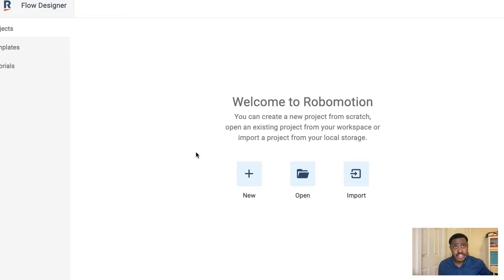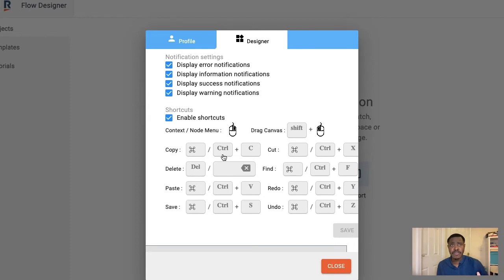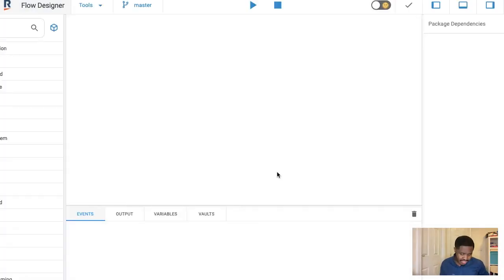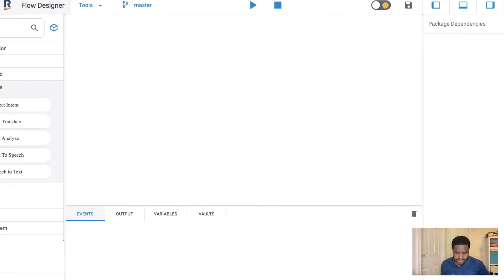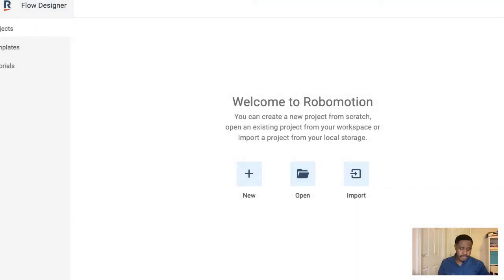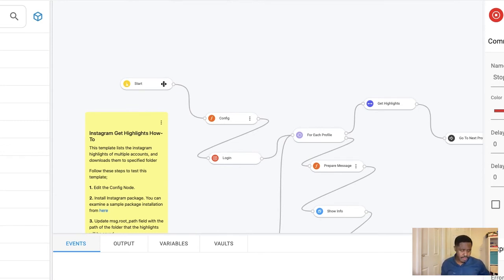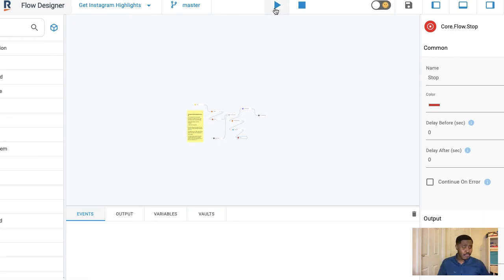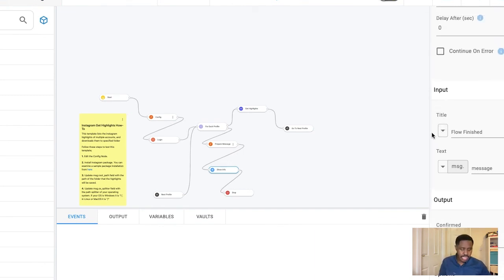Robomotion Review 🤦‍♀️ Every Robomotion Critcial Feature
Robomotion Review: Ready to see the power of Robomotion? I'll be showcasing all the things you want to discover about Robomotion in this Robomotion review!

In this Robomotion review Ill be answering the following questions:

1. What is Robomotion and what does it do
2. How does Robomotion work
3. The pros and cons of using Robomotion
4. Who should use Robomotion?
5. How to get started with Robomotion

🕐Chapters🕐
0:00 Robomotion Review
0:10 Robomotion Discount
0:20 Exploring Robomotion Dashboard
0:40 What is Robomotion? Answered
01:50 Pro's and Con's of Robomotion
06:00 Getting started with Robomotion
06:30 Who is Robomotion for?